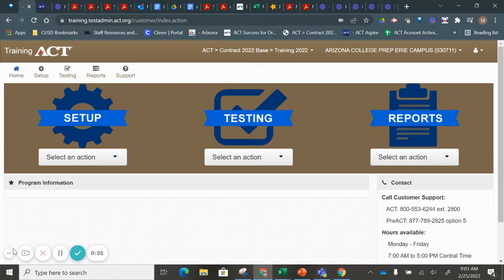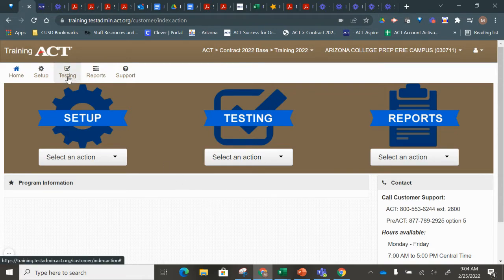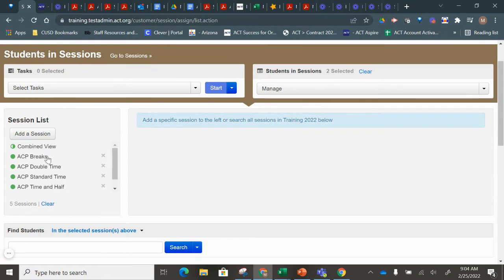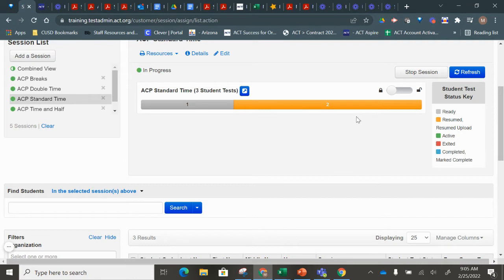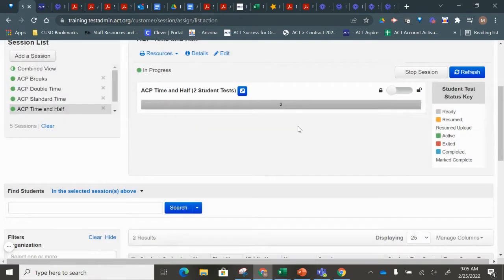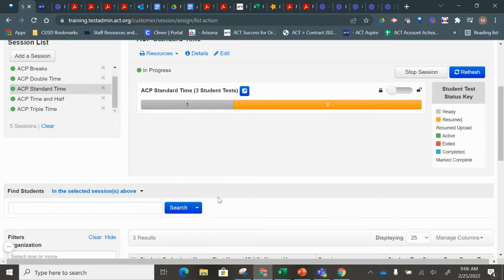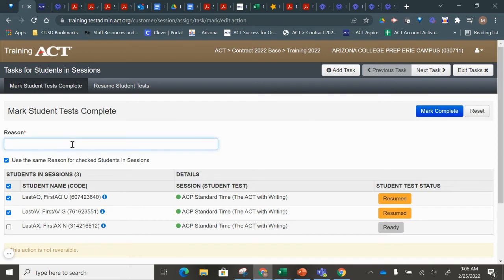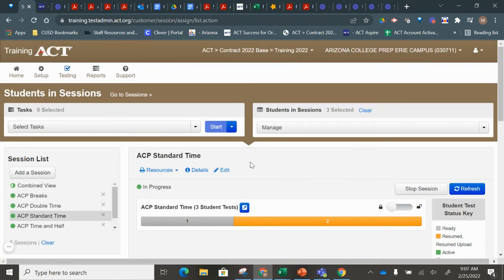ACT Site Leads Each Day Locking, Completion status, etc